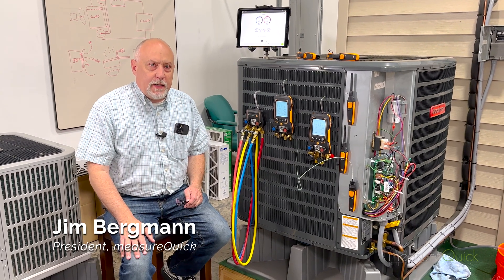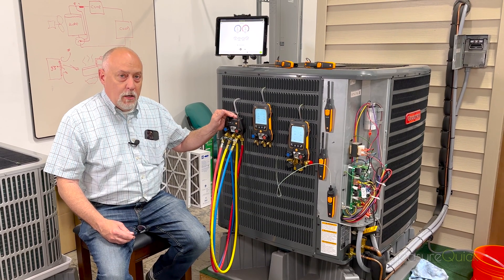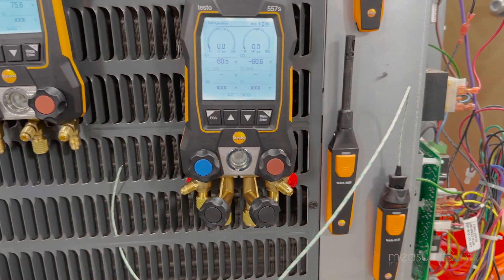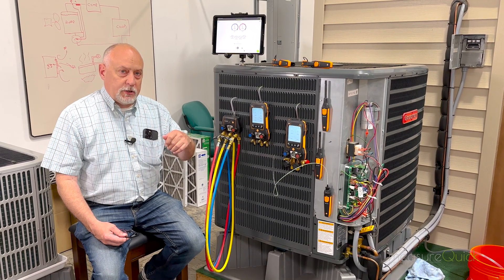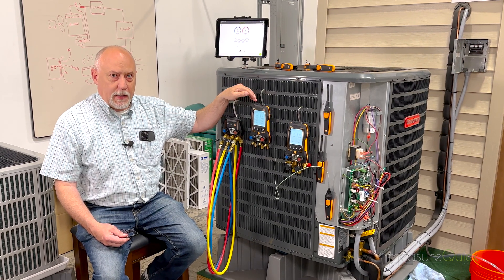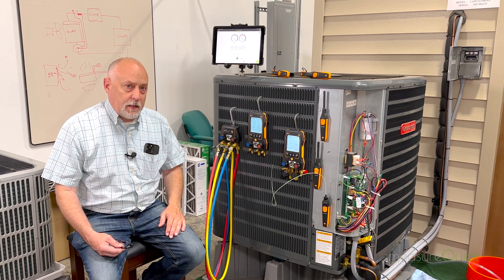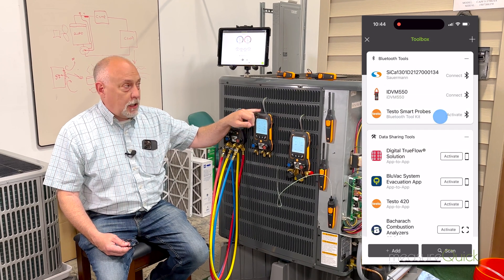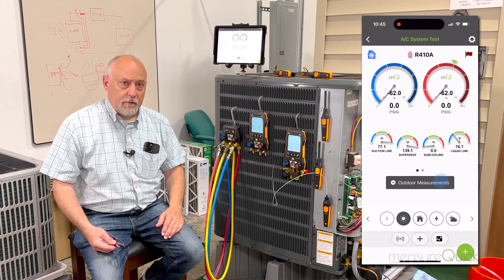measureQuick Now Supports The Testo 550s, 550i, & 557s Digital Manifolds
Our latest app update includes support for the much-anticipated Testo 550s, 550i, & 557s devices.

The testo digital manifolds are the simplest way to go digital with measureQuick. If you’re intimidated by the idea of digital gauges and cell phone apps, this is the best kind to start out with. It has the ability to take live superheat and subcooling readings on it’s own. Then when you’re ready, you can add additional probes to the measureQuick app to take advantage of the additional calculations it can make.